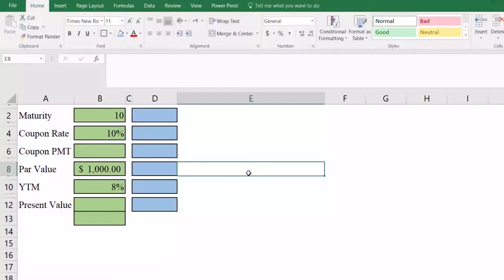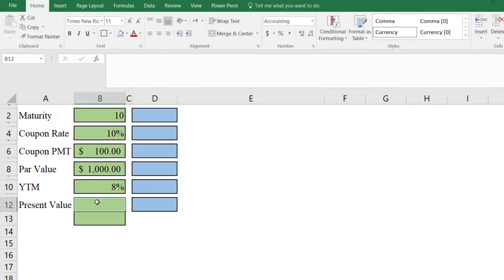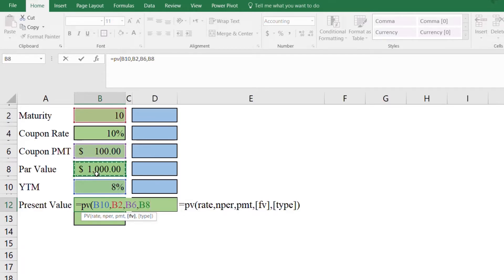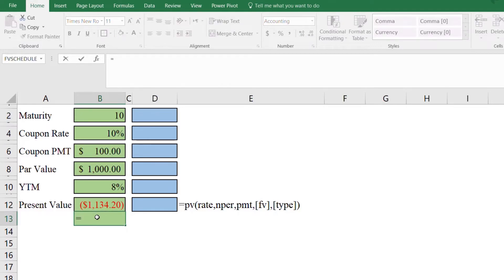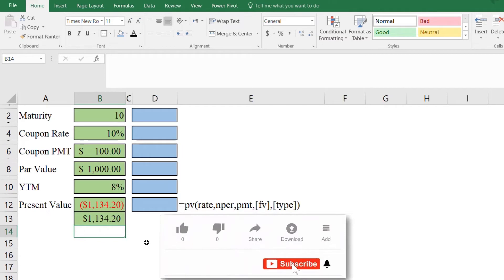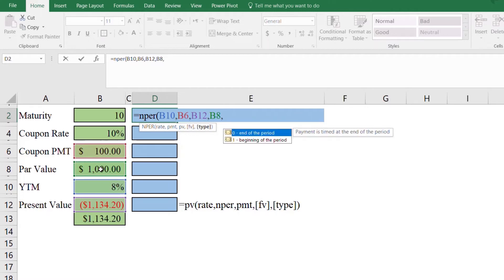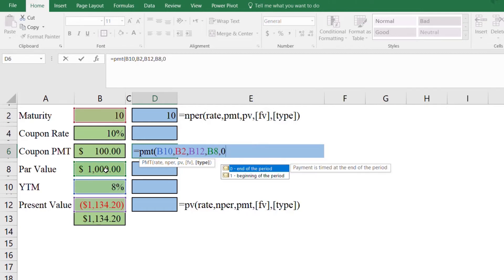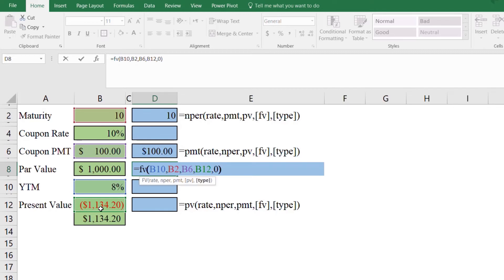Bonds Valuation Using Microsoft Excel |Finding PV, FV, n, YTM, and Coupon Payments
I am Dr. Saif Ullah and I welcome you to this video. In this video, I am going to talk about bonds.
A typical bond has a specified interest rate and maturity period.

A bond is a fixed-income instrument that represents a loan made by an investor to a borrower. A bond can be viewed as an I Owe You (I.O.U.) between the lender and borrower, detailing the loan's terms and payments. Companies, municipalities, states, and sovereign governments use bonds to finance operations and projects. The owners of bonds are known as the issuer's debtholders or creditors. When you purchase a bond, you lend money to the issuer, which could be any institution. In exchange, the issuer promises to pay you a specified rate of interest during the life of the bond and to repay the principal, also known as face value or par value, when the bond "matures" or comes due after a specified period of time.

Dr. Saif Ullah

Bond Pricing Valuation Formulas and Functions in Excel
Bond Valuation Price Function in Excel
Bond Valuation in Excel
Bonds valuationby using excel
Calculating bonds YTM
Financial education
How To Calculate The Price Of A Bond In Excel
bond valuation
how to calculate the current price of a bond
how to calculate the price of a bond
yield to maturity
yield to maturity of a bond
yield to maturity calculation